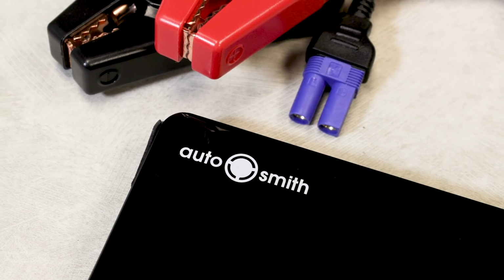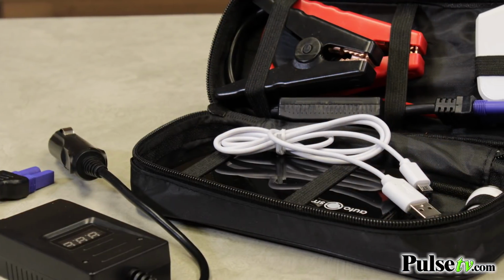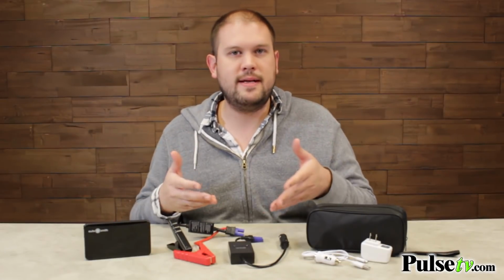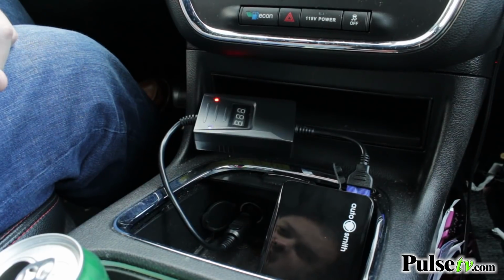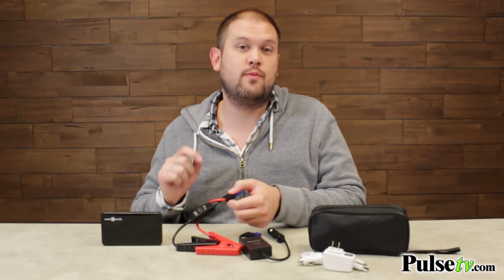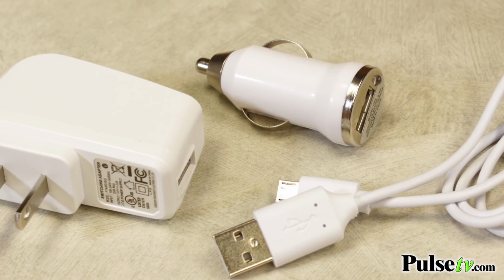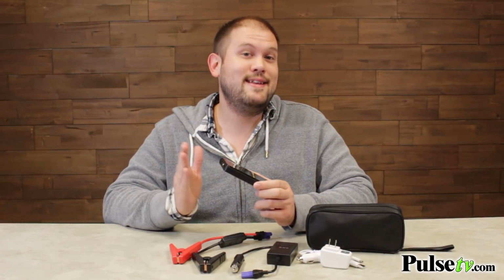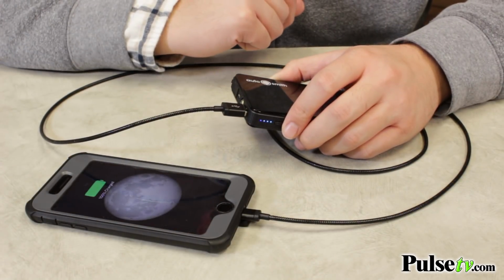AutoSmith Jump Starter and Trickle Charge Kit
No motorist should be without this handy kit!

This battery backup comes with two options for starting a dead car battery. Plug in the jumper cables for a quick boost directly to your car's battery without the need of another vehicle, or trickle charge it with the DC plug attachment.